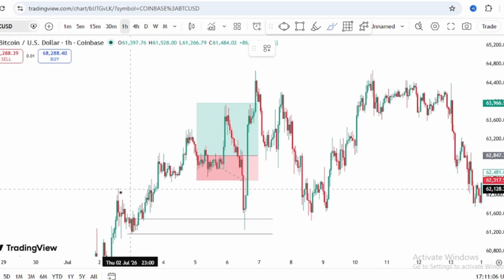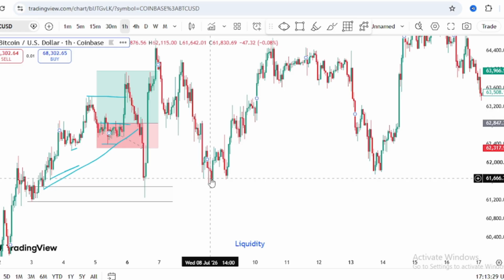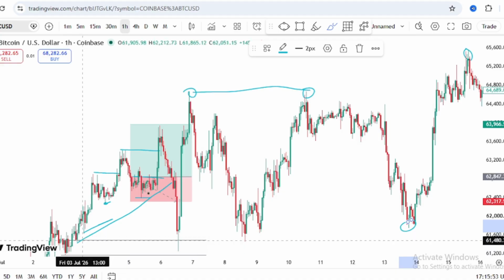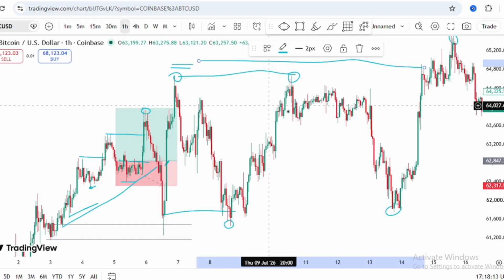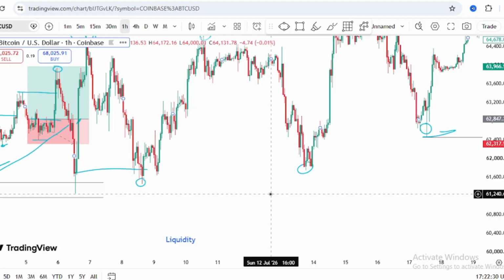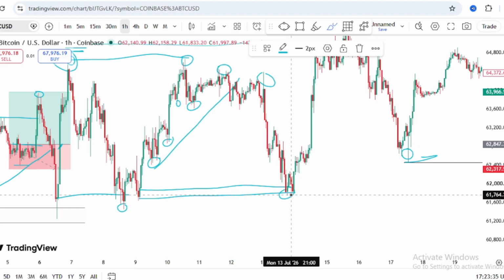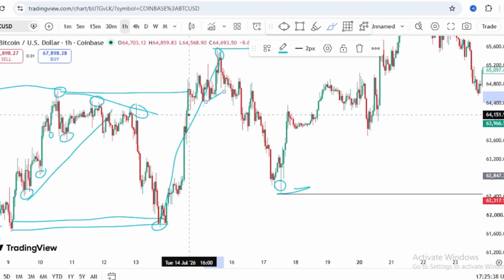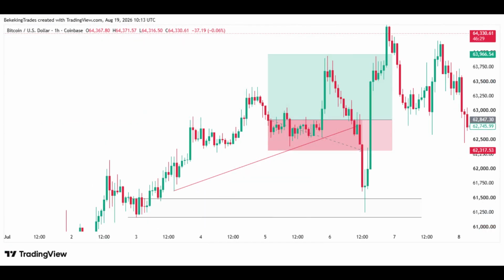How Institutions Use Liquidity Against Retail Traders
Stop losing money on retail trading setups. Learn why institutions target liquidity zones to trigger your stop losses before moving price.

Many traders fail because they rely on basic break of structure patterns that institutions use as bait.

This breakdown explains how professional market participants identify order blocks and previous lows to manipulate retail positioning. If you have ever wondered why your stop loss gets hit right before the market moves in your direction, this analysis shows you exactly how that trap is set.

By understanding liquidity zones, you can stop trading against the smart money and start aligning your entries with institutional flow. We examine how retail trading mistakes provide the liquidity required for large orders to fill, and how you can avoid becoming that liquidity yourself.

Applying these concepts helps you see the chart beyond standard patterns and recognize when a break of structure is likely a trap.